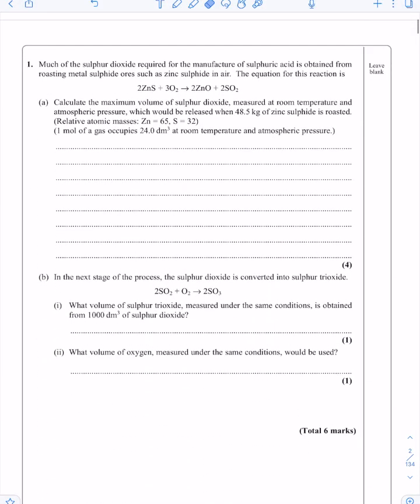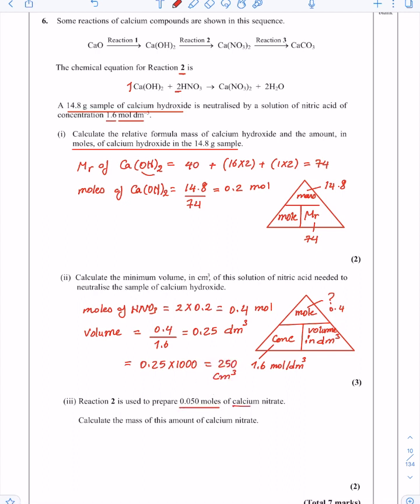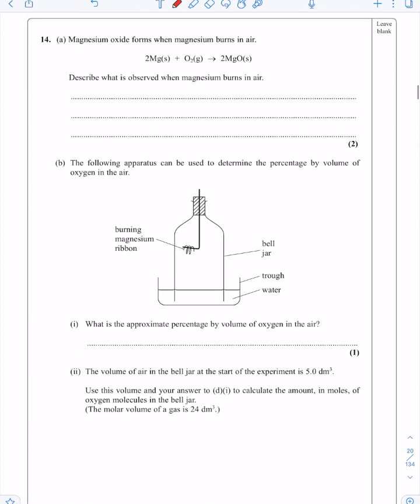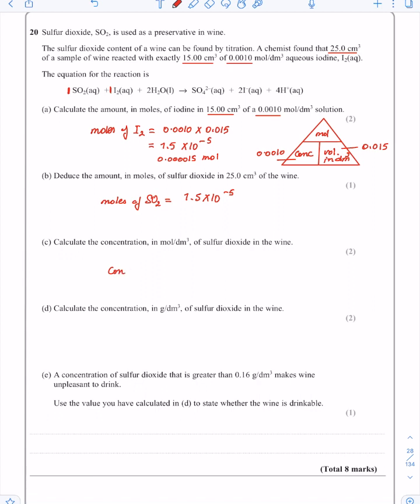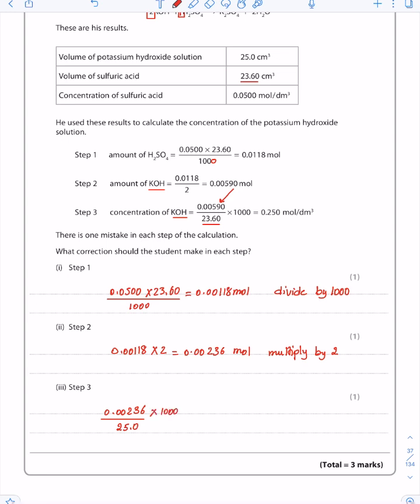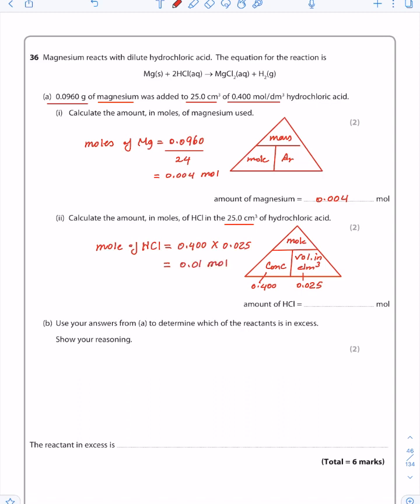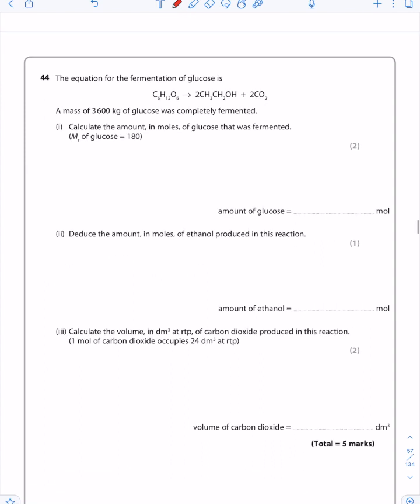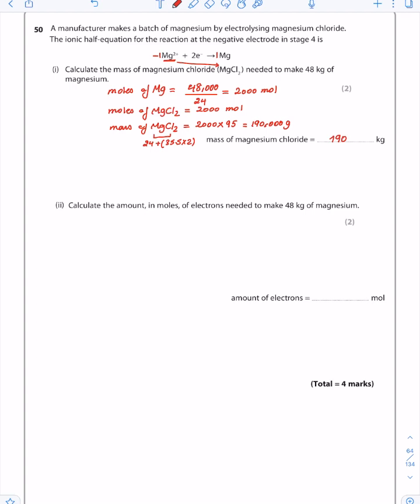Edexcel Ol Chemical Calculations Q & A (Part 1)